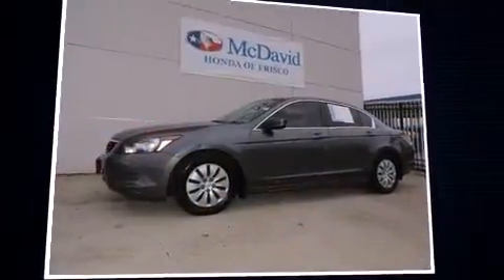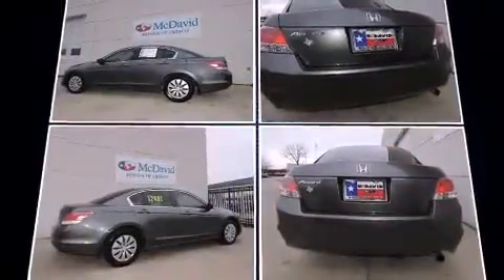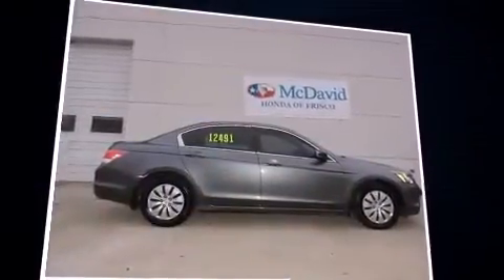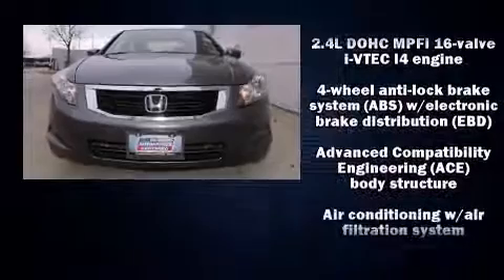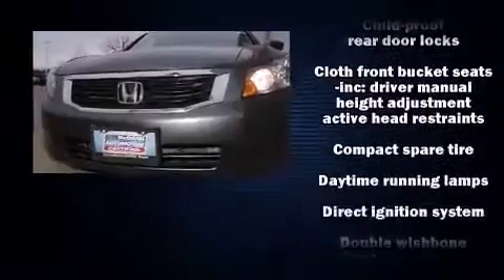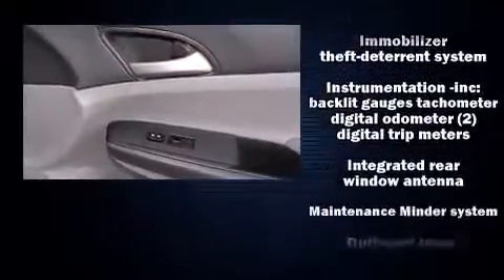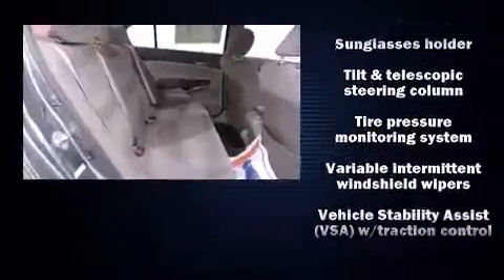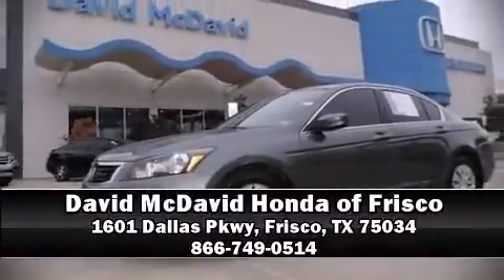2010 Honda Accord 2.4 LX in Frisco, TX 75034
Experience driving perfection in the 2010 Honda Accord. This 4 door, 5 passenger sedan still has less than 80,000 miles! It features an automatic transmission, front-wheel drive, and a 2.4 liter 4 cylinder engine. Top features include front bucket seats, delay-off headlights, speed sensitive wipers, air conditioning, tilt and telescoping steering wheel, remote keyless entry, cruise control, and power windows. Premium sound drives 6 speakers, providing you and your passengers a sensational audio experience. Side curtain airbags deploy in extreme circumstances, shielding you and your passengers from collision forces. It also arrives with a Carfax history report, providing you peace of mind with detailed information. You will have a pleasant shopping experience that is fun, informative, and never high pressured. Stop by our dealership or give us a call for more information.